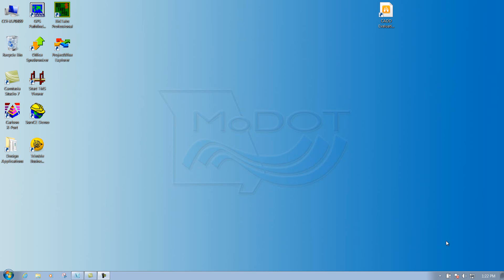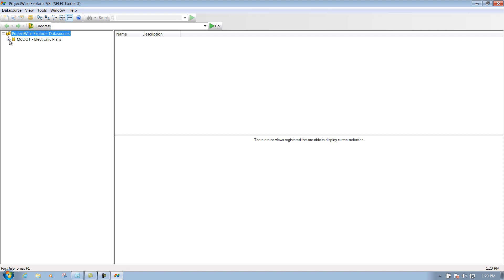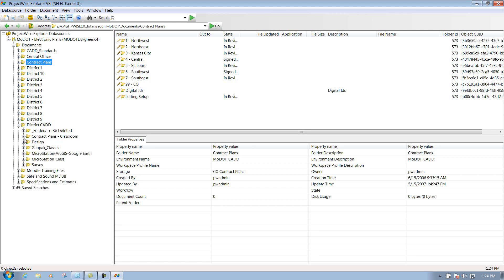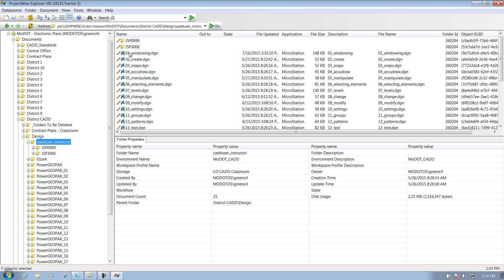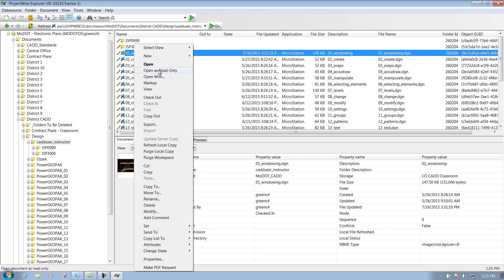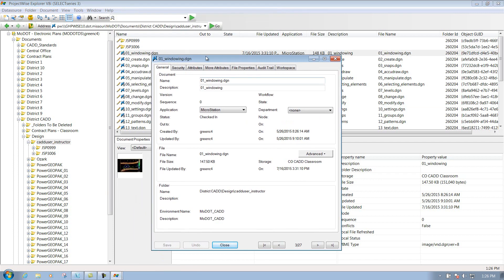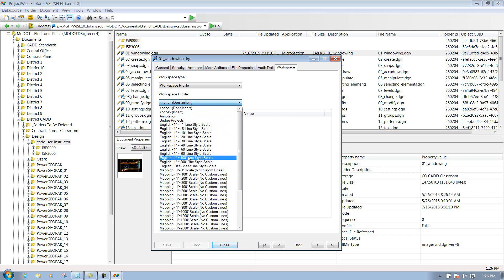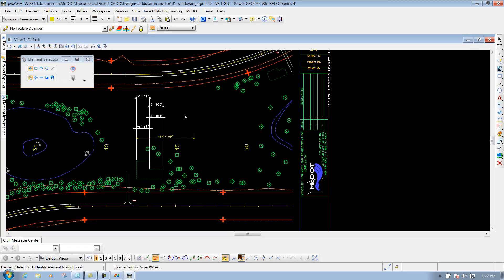MicrostationV8I SS4 1.1 Opening DGN File